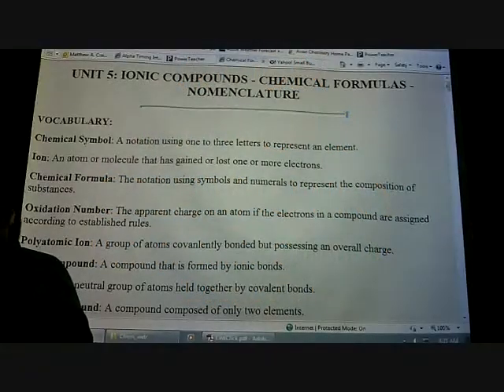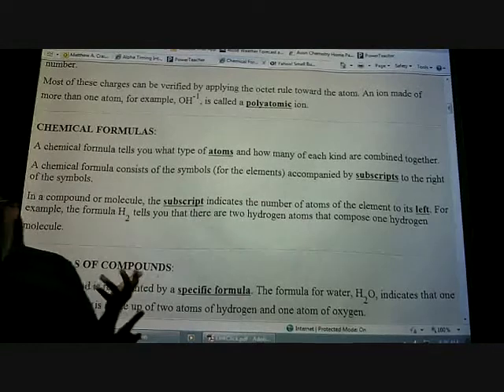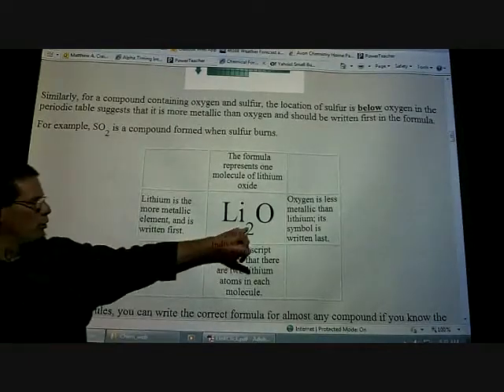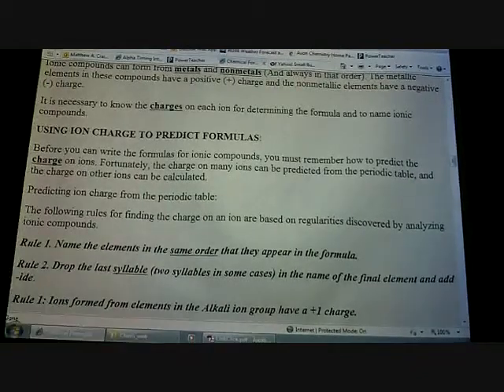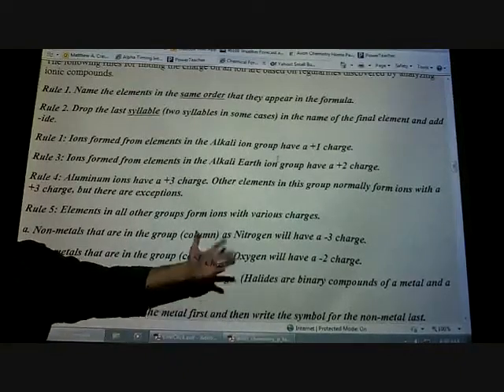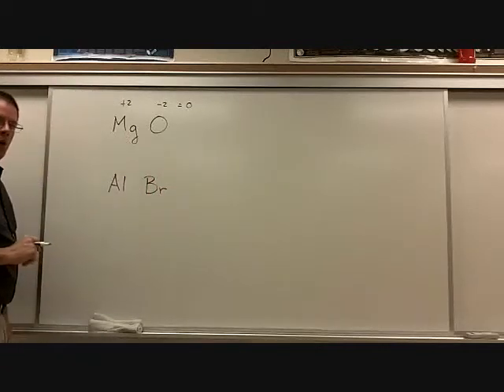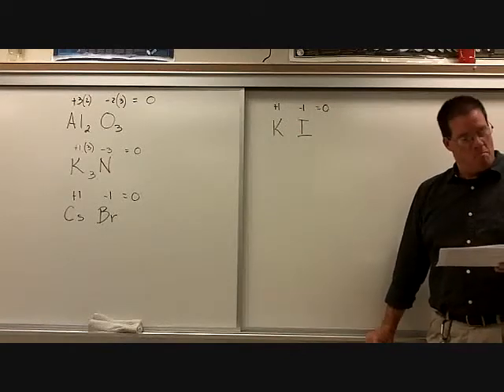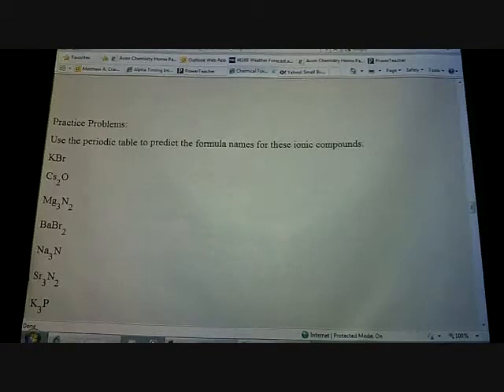Avon Honors Chemistry - Unit 5: Ionic Compounds / Nomenclature - Lecture #1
This video discusses how to name and write (binary) ionic compounds.